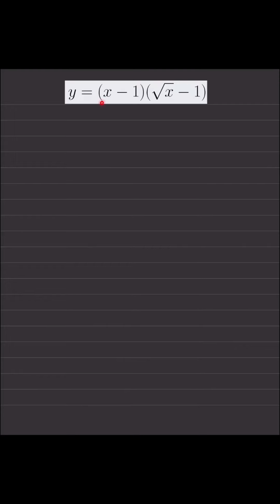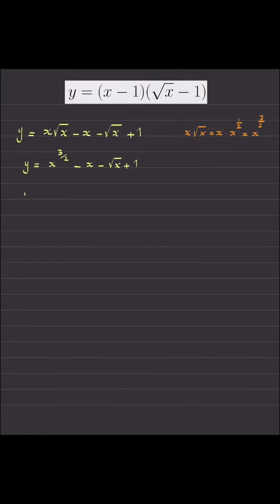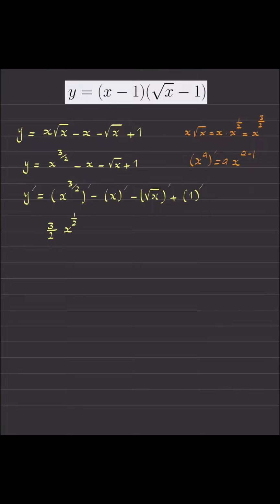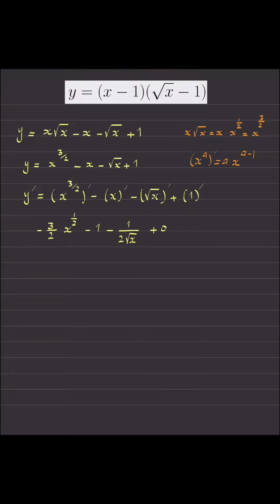Differentiation Rules, Problem 1